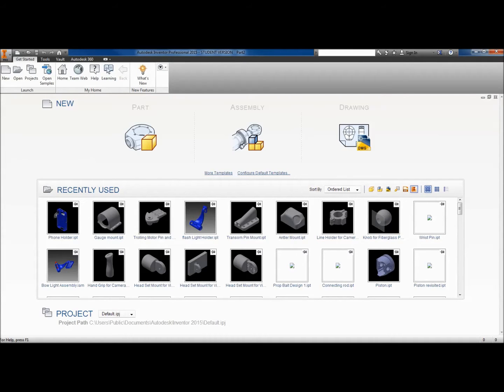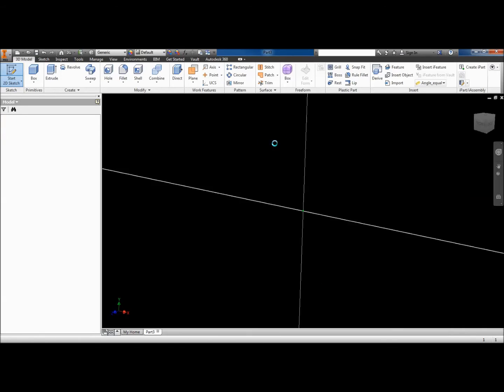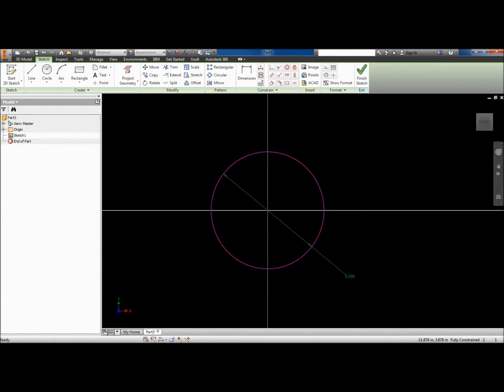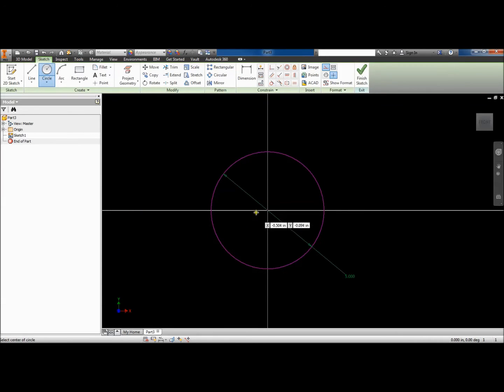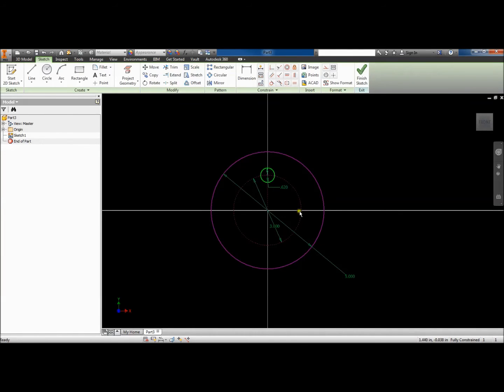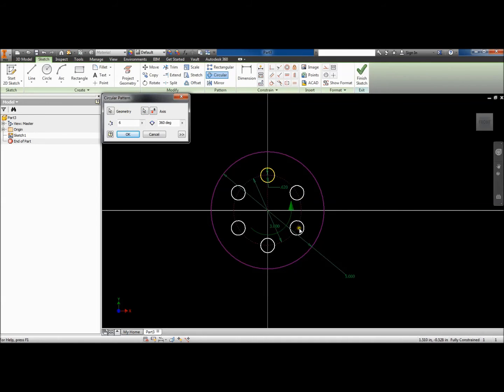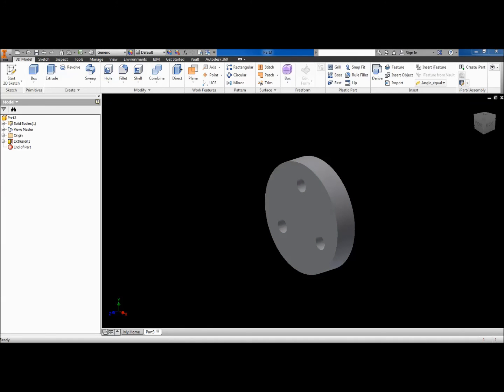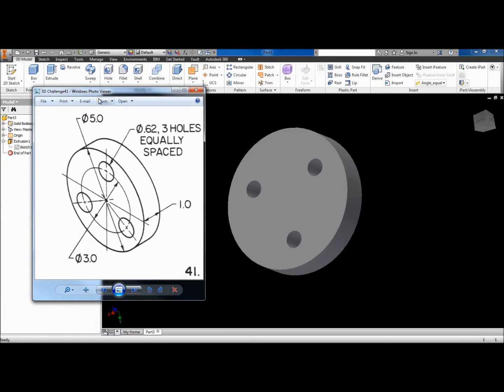Learning to use Inventor Video 1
This video shows new users how to do basic construction in Inventor